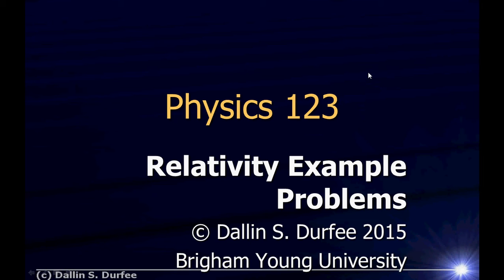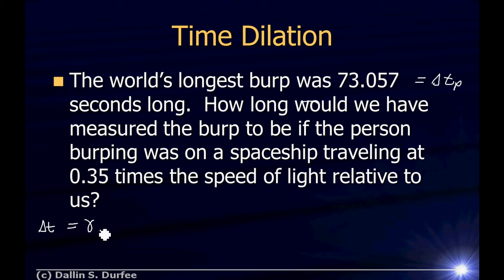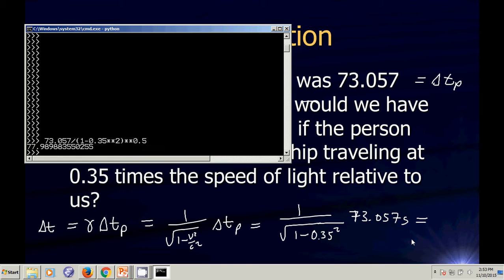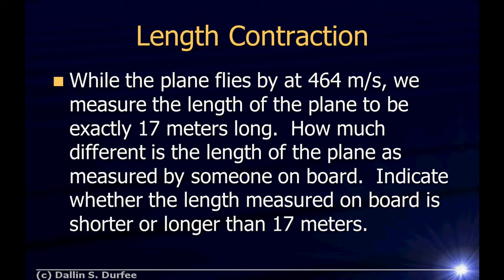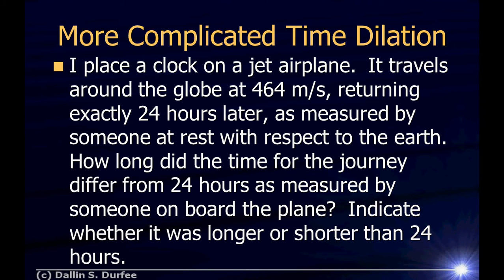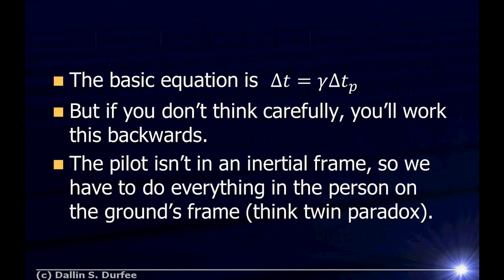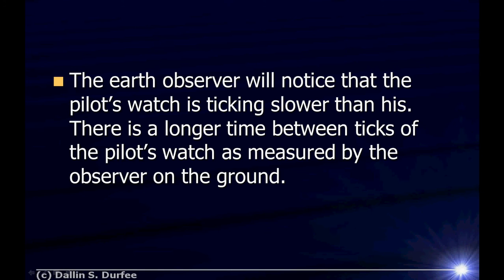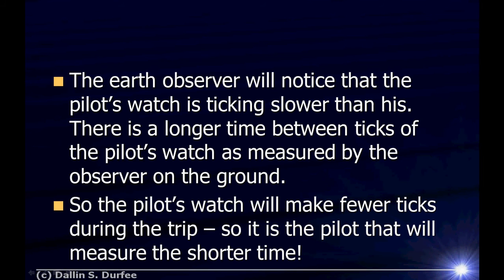Physics123 Example Problems - Relativity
Example problems on time dilation and length contraction